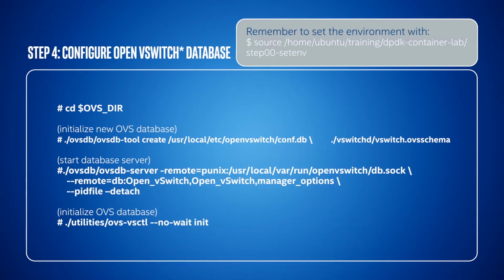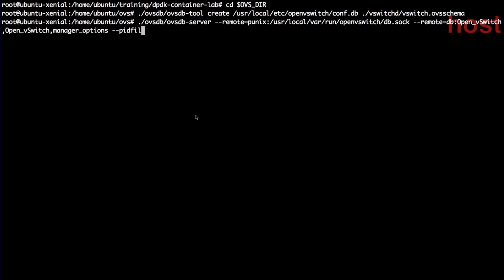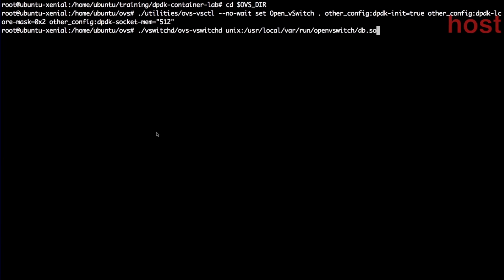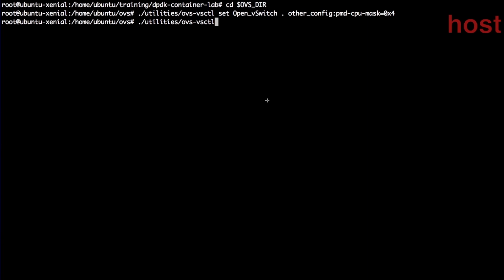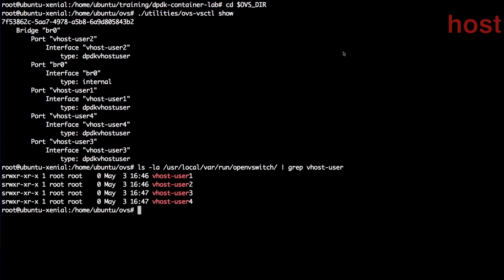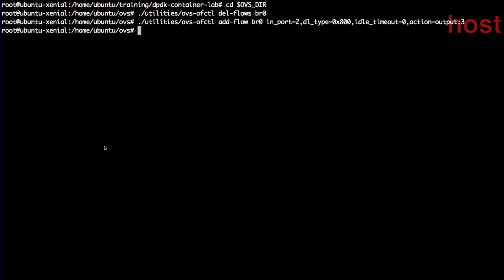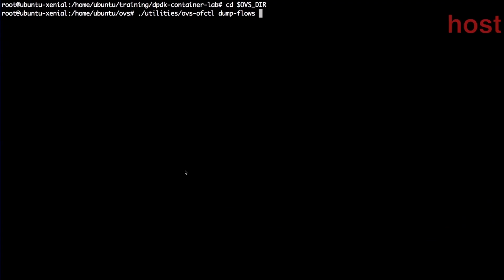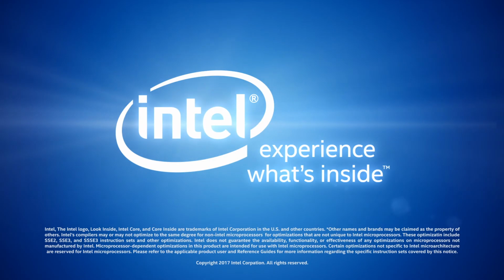Launch Open vSwitch with DPDK and Configure the Ports and Flows | Intel Software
In this video you'll learn to launch Open vSwitch* with DPDK support and then configure the bridge ports and flows.

Containers use fewer system resources than virtual machines, and DPDK improves packet processing throughput when network traffic has a lot of small packets, as is the case with telecommunications environments.